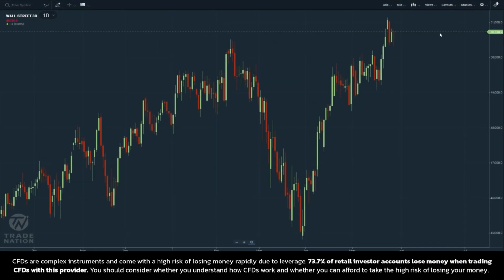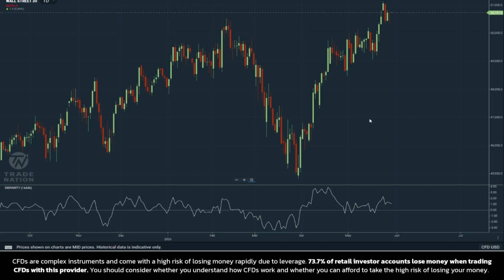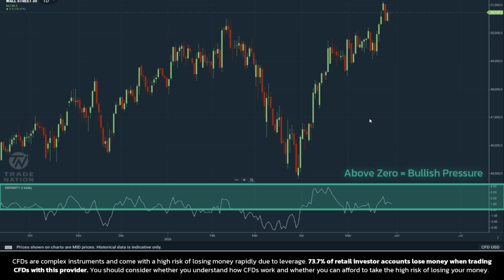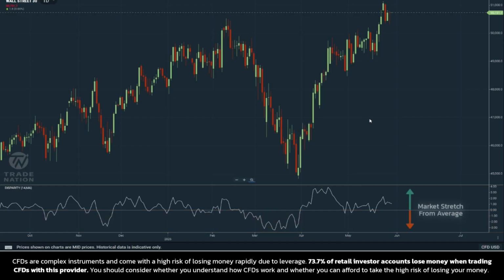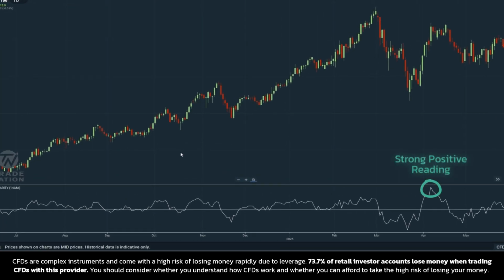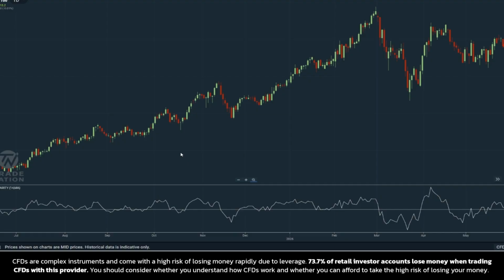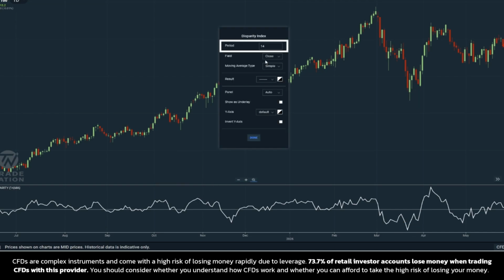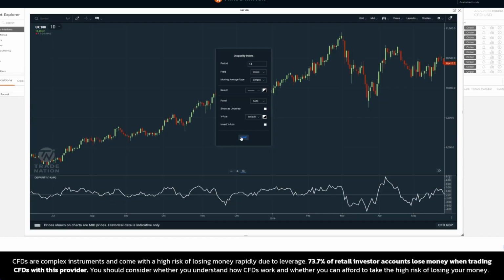What is the purpose of the Disparity Index on TN Trader?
What is the purpose of the Disparity Index on TN Trader? The Disparity Index on TN Trader is a momentum oscillator that helps traders measure how far price has moved away from its moving average in percentage terms.

In this short tutorial, we explain how the Disparity Index works, what readings above and below zero can suggest, and why the indicator can be useful for judging market extension. A positive reading shows that price is trading above its moving average, while a negative reading shows that price is trading below it. The further the reading moves away from zero, the greater the separation between price and its average.

You’ll also learn why the Disparity Index is not designed to be used as a standalone trading signal, but rather as a context tool alongside price action and other chart indicators. By quantifying how stretched price has become, it can help traders assess momentum, compare market conditions and read potential overextension with more structure.